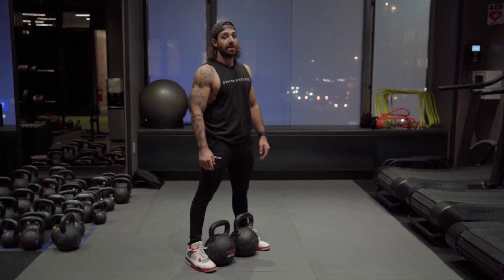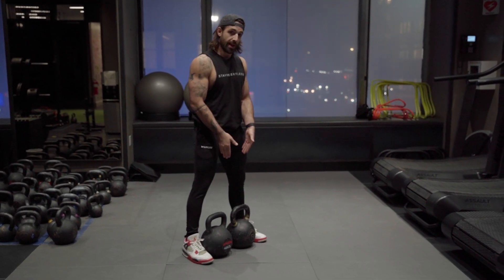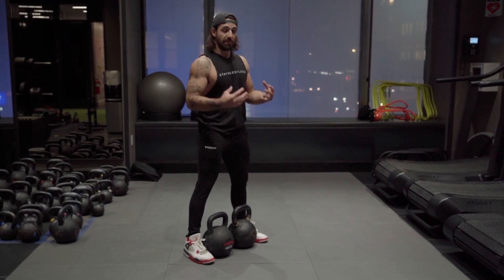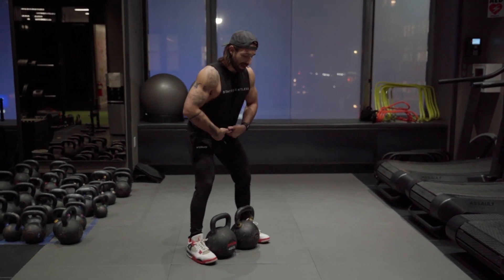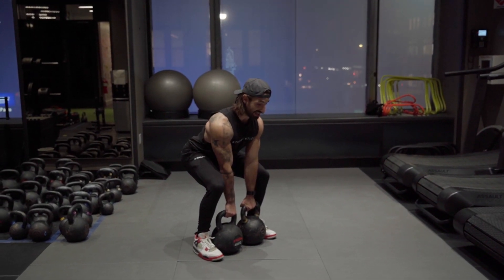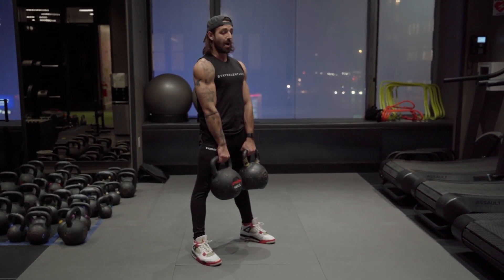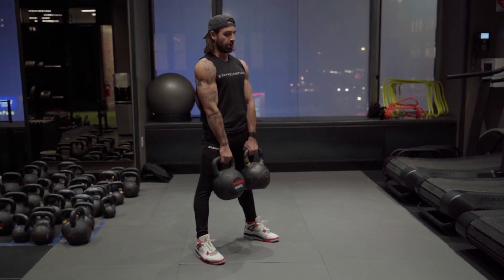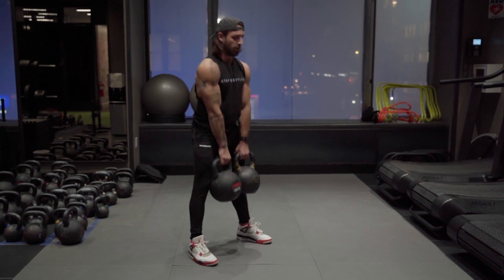2 KB deadlift